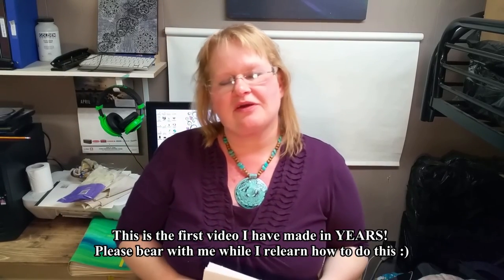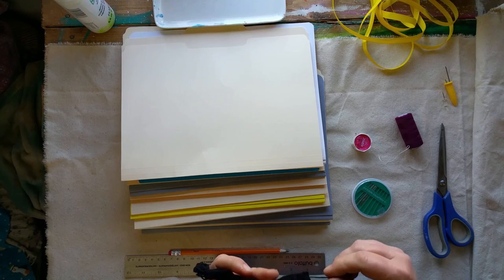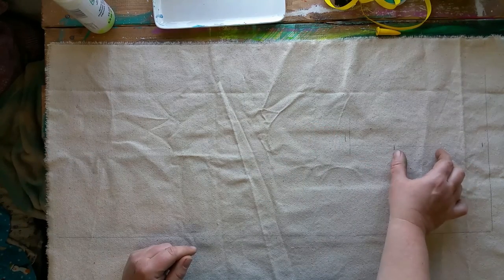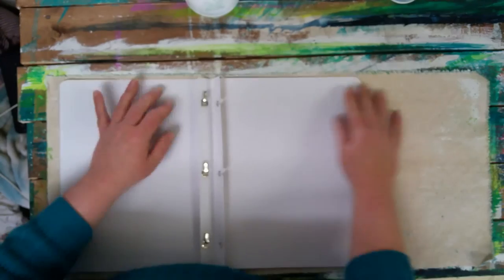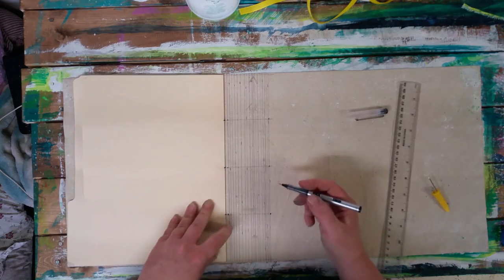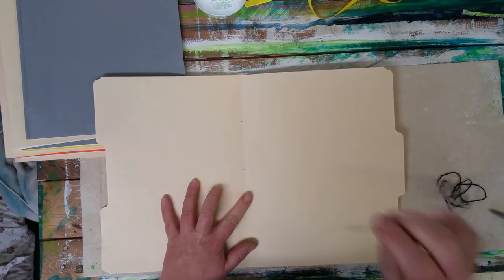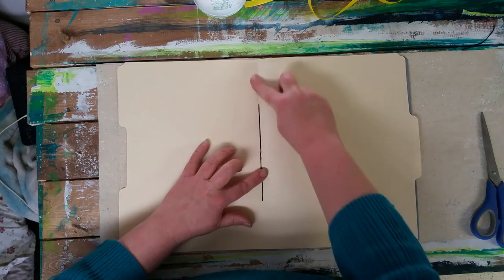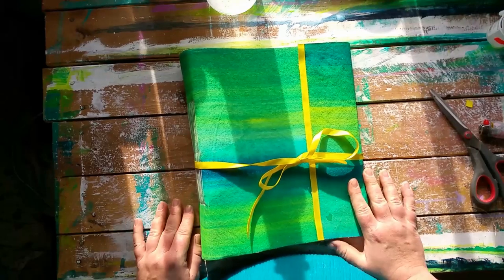DIY File Folder Journal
Reuse old office supplies to make a file folder journal

***Supplies LIst***
Raw Canvas - 12 x 36 inches
White Craft Paint
Waxed Demtal Floss
Large Eyed Needle
Thumbtack or Awl
Ribbon or other Trim
10 Letter Size File Folders
9 Duo-Tangs (report covers)
Scissors
Ruler
Acrylic Paint, any brand, colours of your choice